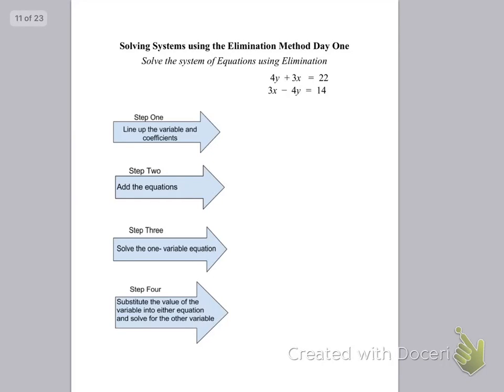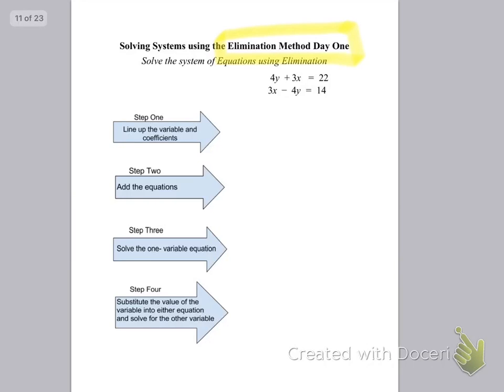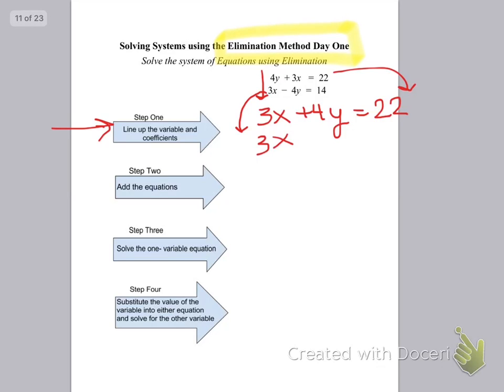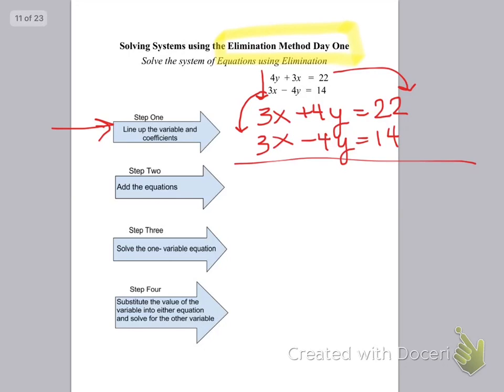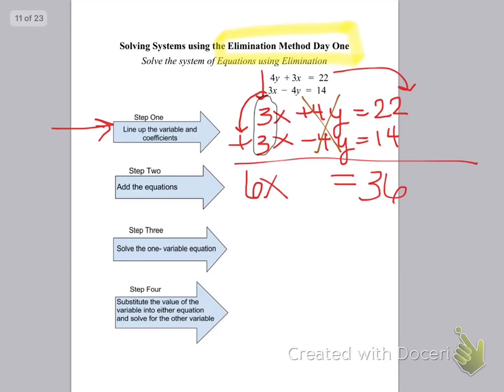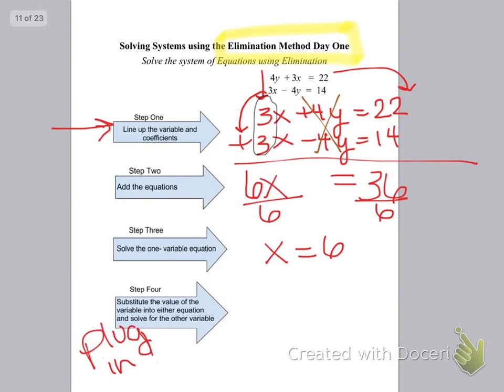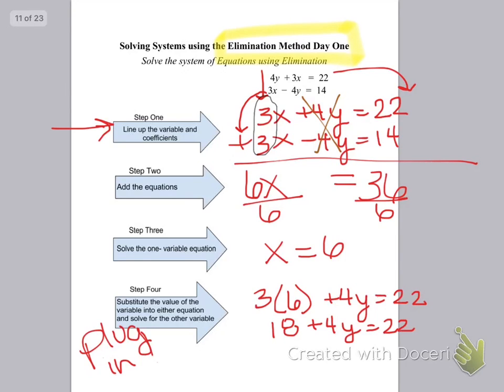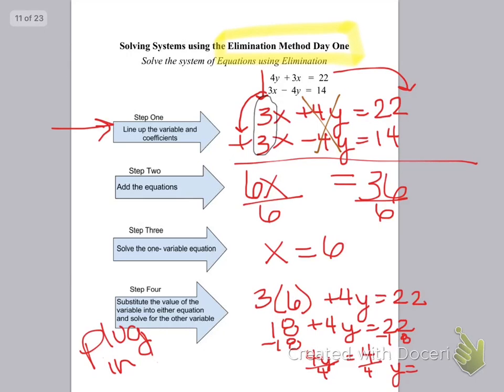U7L4D1 Elimination Page 10